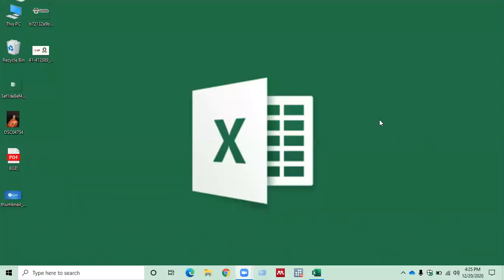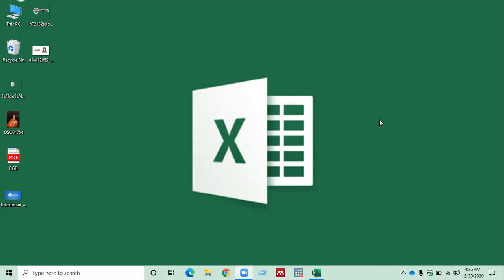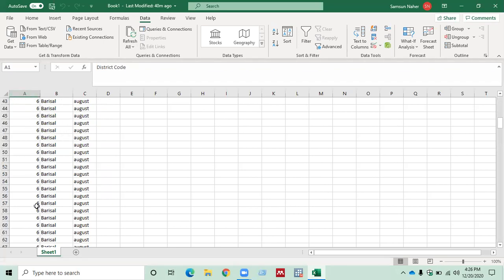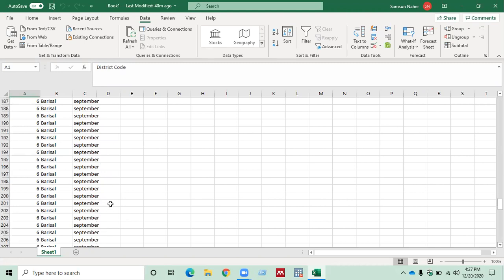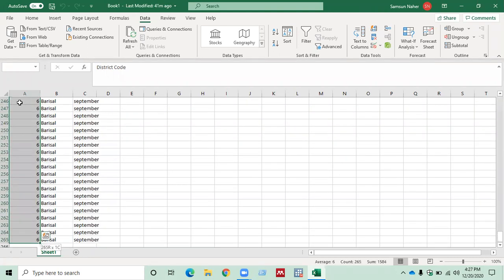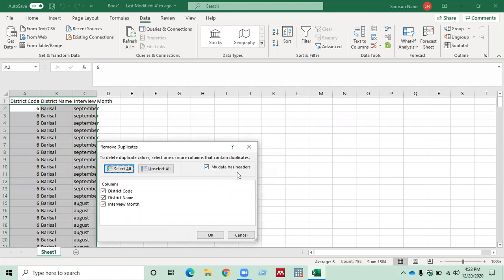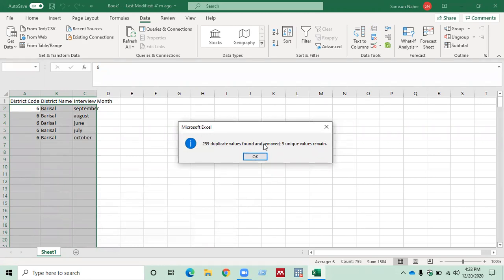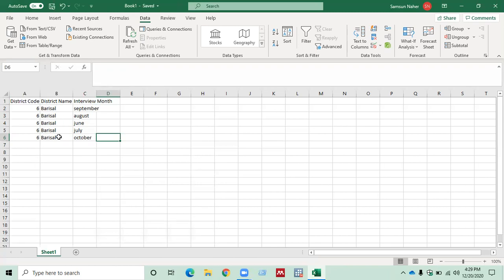How to remove duplicates using Excel - by Samsun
This is a very helpful video for people who want to learn how to remove duplicate and keep unique information using Excel. I have showed a real example from my own research.